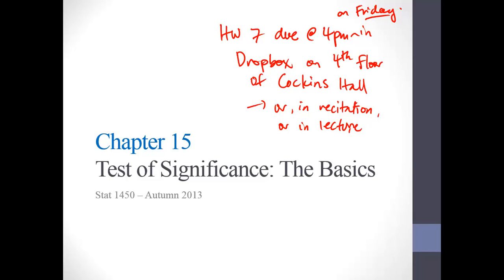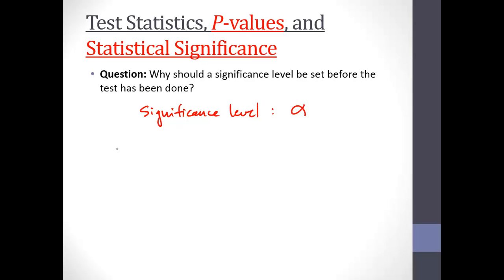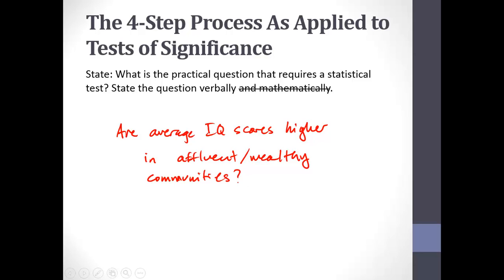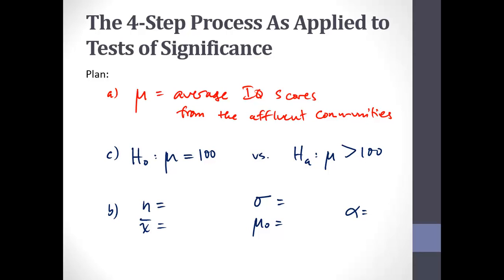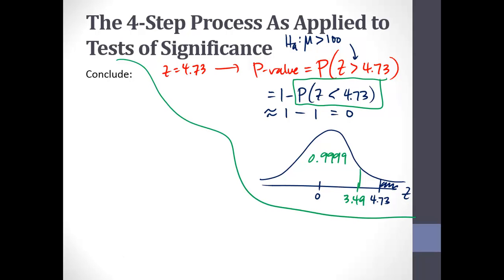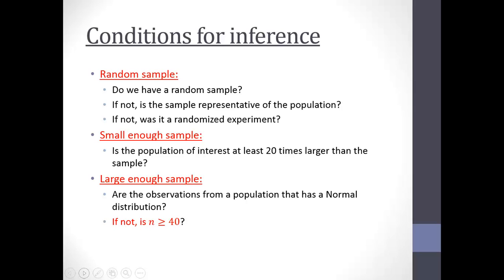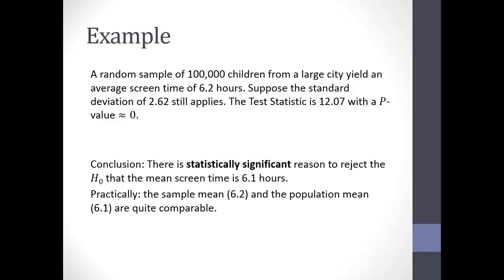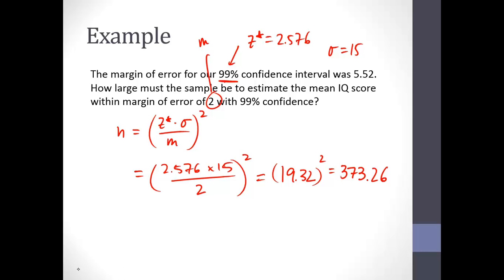Stat 1450 - AU13 - Ch 15 (pt 3), Ch 16 (pt 1)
Statistics 1450 lecture on hypothesis testing.